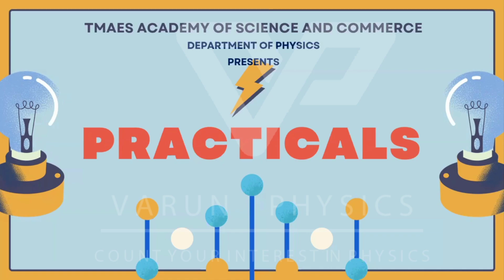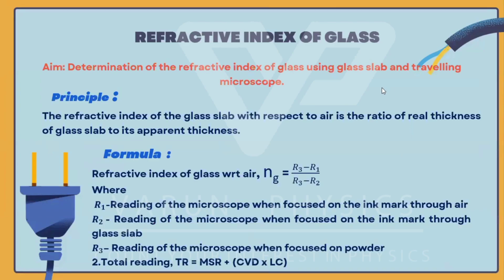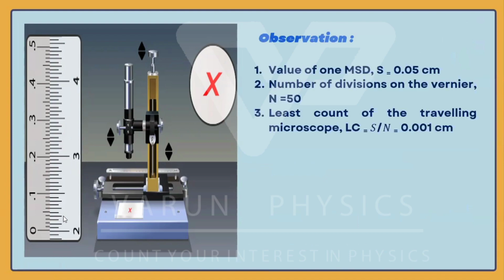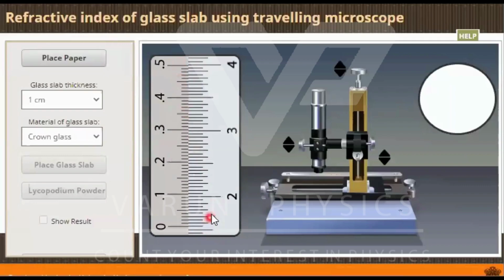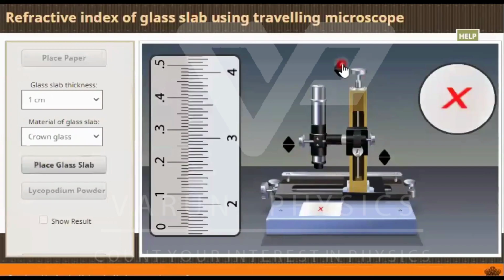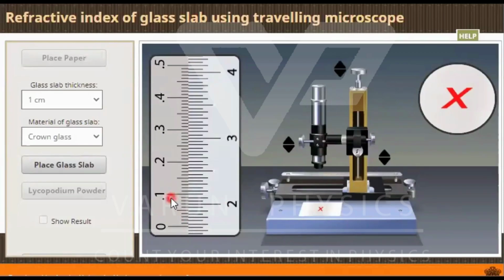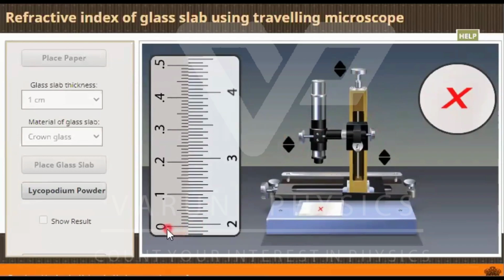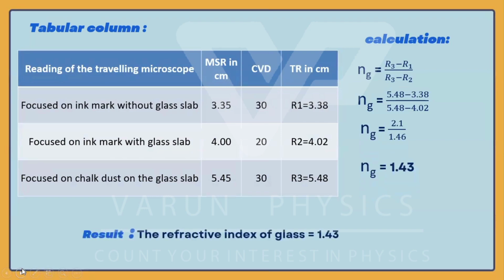08 REFRACTIVE INDEX OF GLASS SLAB (KARNATAKA STATE BOARD)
Learn how to determine the refractive index of a glass slab using a travelling microscope in this video for Karnataka State Board students.

Understanding the refractive index of a glass slab is vital for physics students. In this video, we'll take you through the steps of using a travelling microscope to accurately measure the refractive index of a glass slab. This is an important topic to master for your exams, so make sure to watch and take notes!